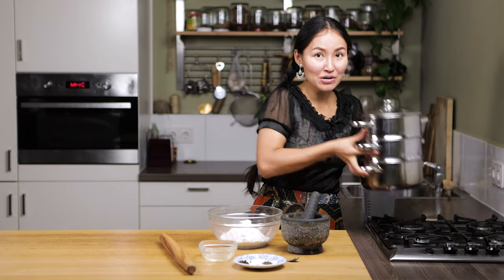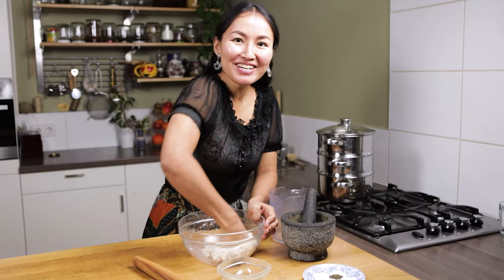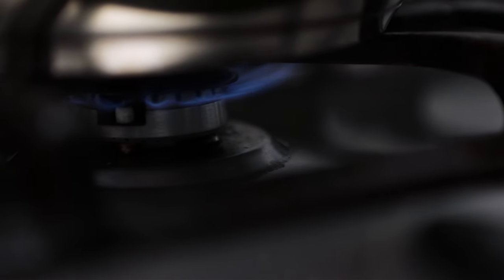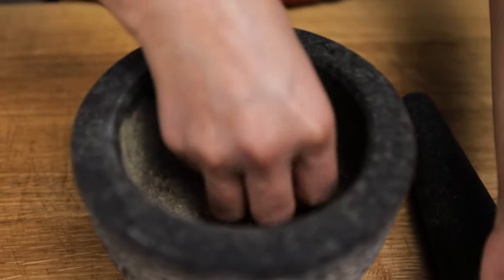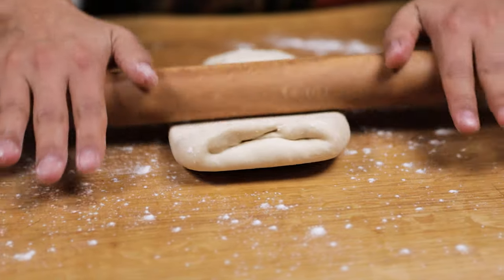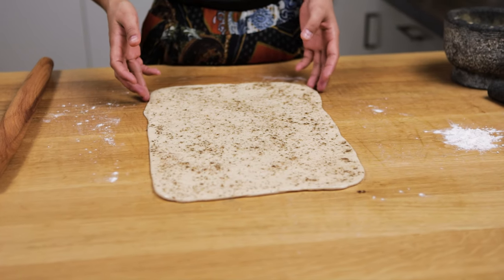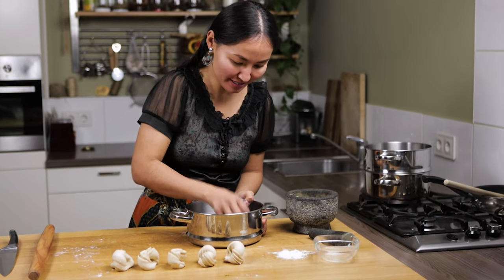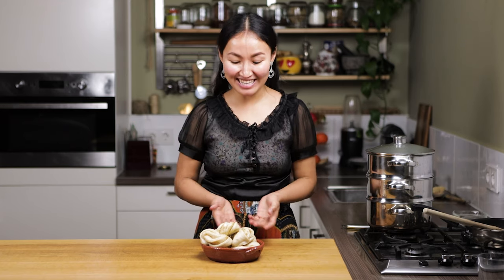Uyghur Steamed Buns with Herbs and Spices, Soft & Fluffy!! ھورنان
❤️ Follow DolanChickAliya on Instagram for more behind the scenes ❤️

❤️ Follow DolanChick on Facebook ❤️

Recipe:
flour 250 gr
yeast 2-3 gr
water (body temperature) 120 ml
onion 1x
oil 3-4 tbsp
dried basil 1tsp
szechuan pepper 1 tsp
black pepper 1/2 tsp
two pinches of salt